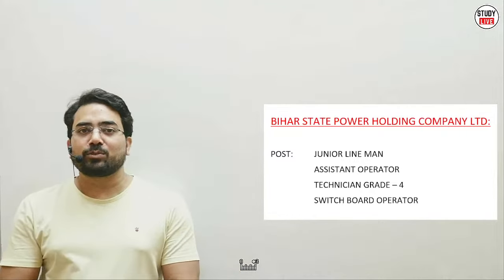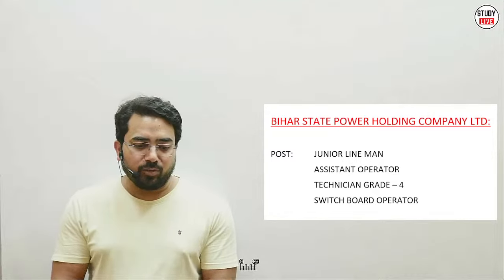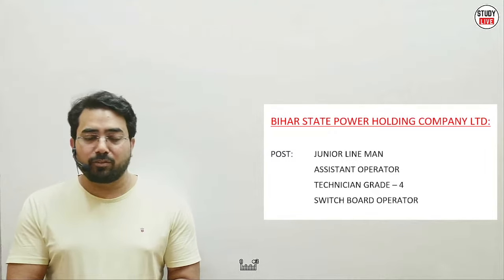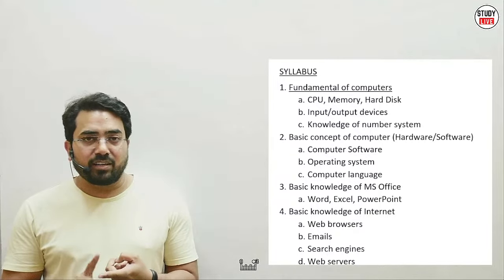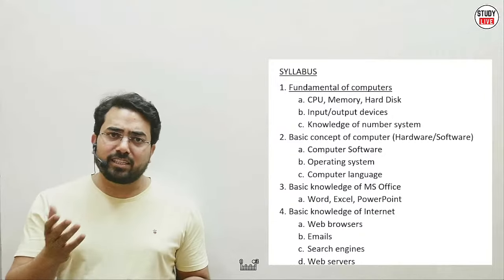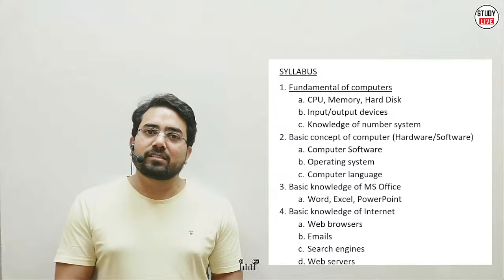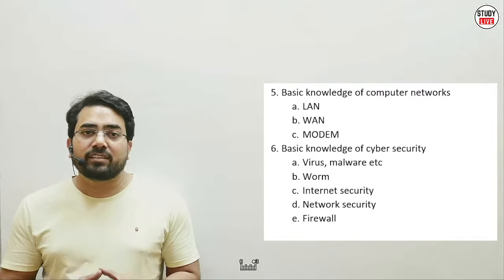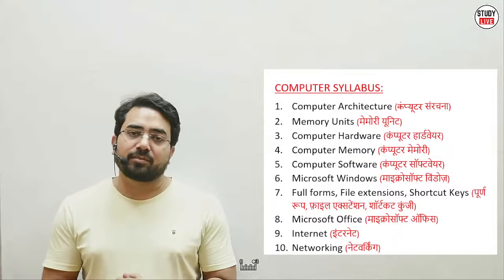BIHAR STATE POWER HOLDING COMPANY LTD | COMPUTER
For all PDFs + MCQs + Doubts